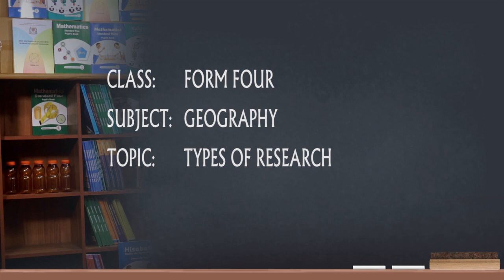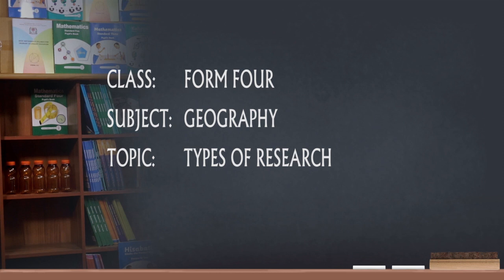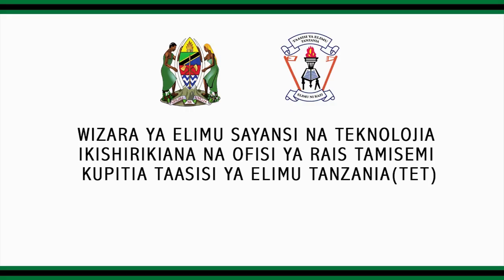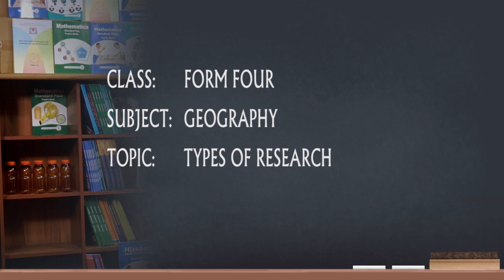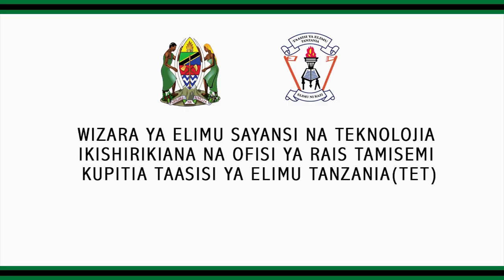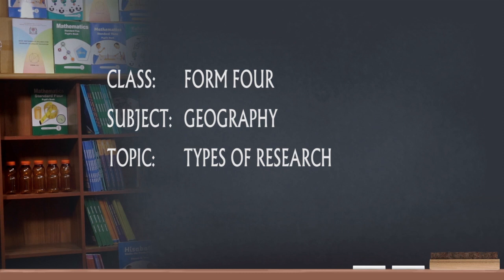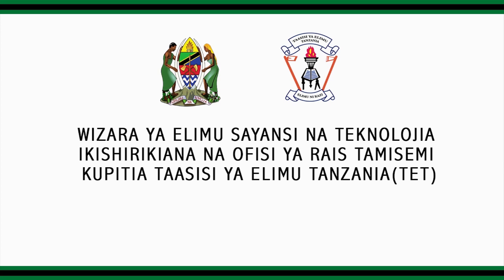GEOGRAPHY FORM FOUR TYPES OF RESEARCH